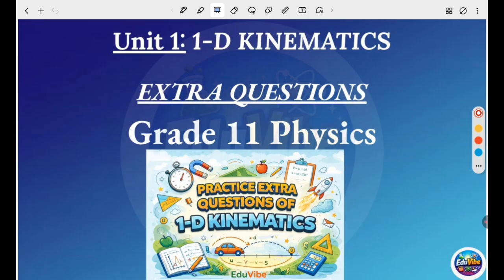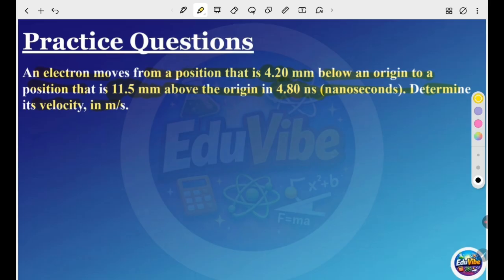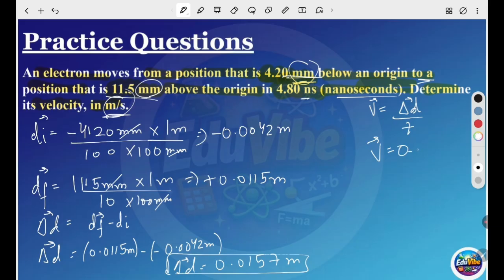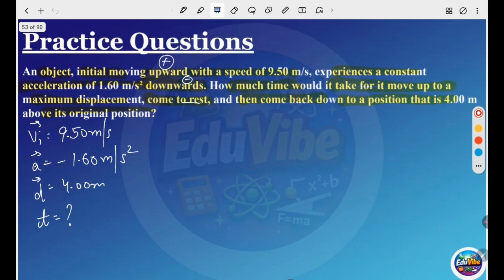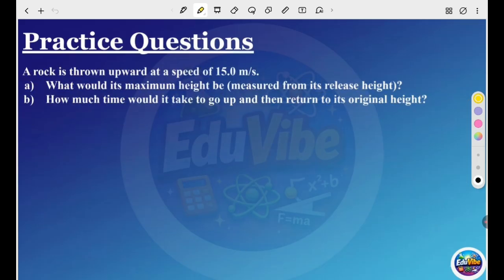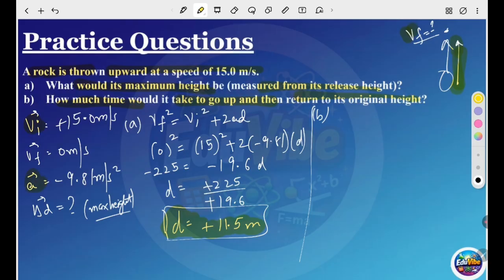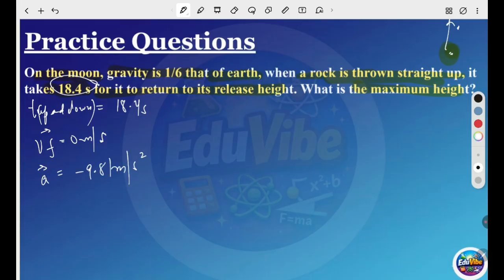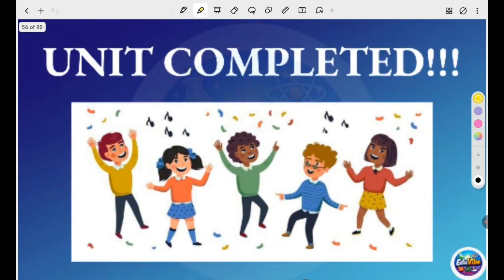Grade 11 Physics | EXTRA PRACTICE QUESTIONS | UNIT: 1-D KINEMATICS | EDUVIBE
In this video, I solved some extra practice questions from the Unit: 1-D Kinematics from all the lessons. This lesson will clear your all doubts..👍